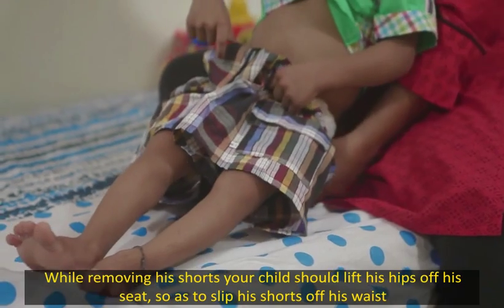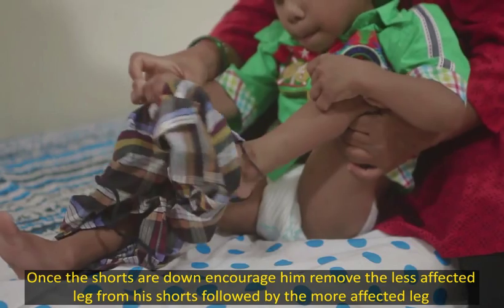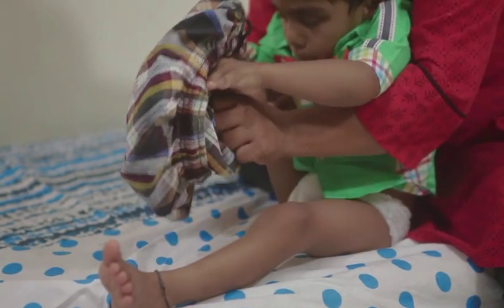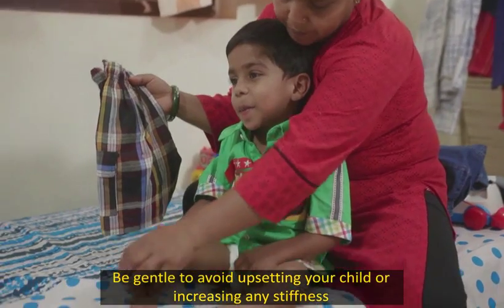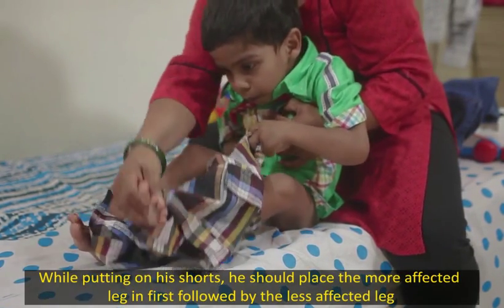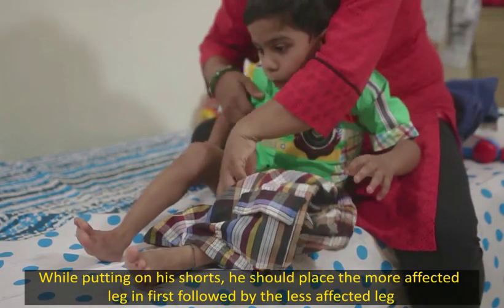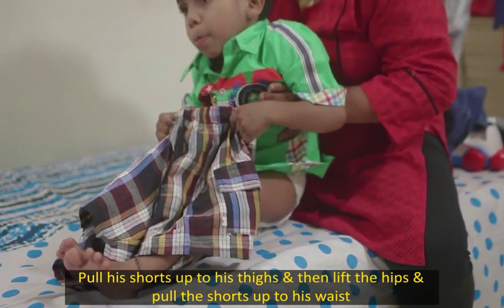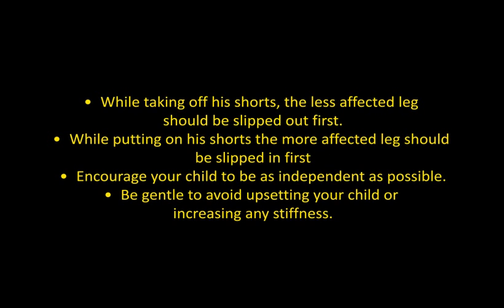Helping your child to take off and put on his shorts correctly